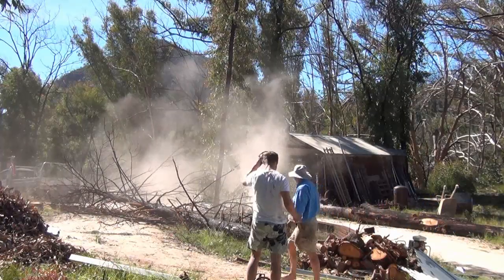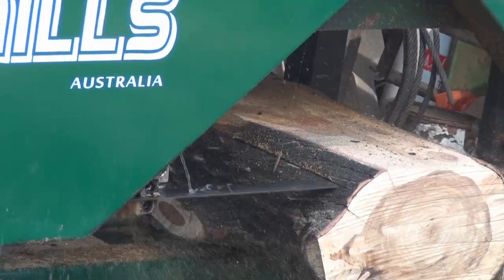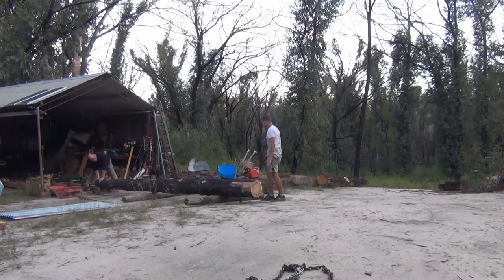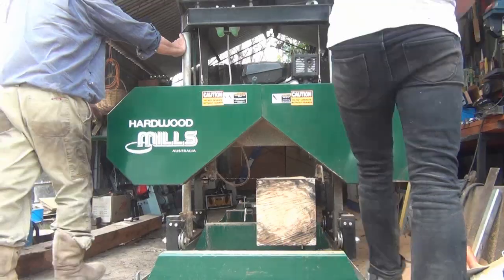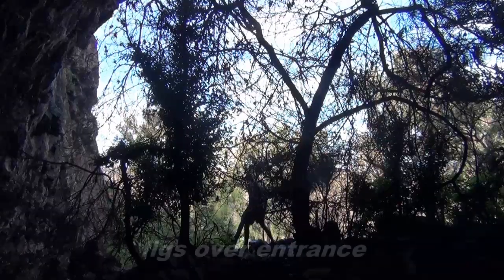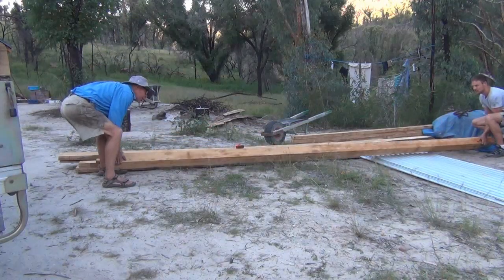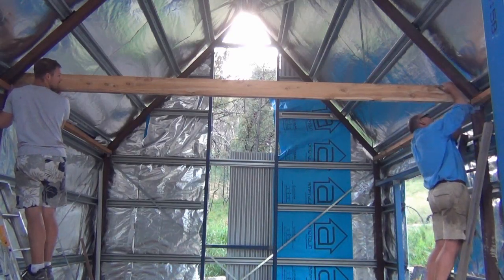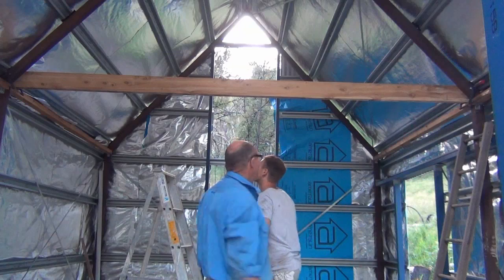Wheoh: Part 14 'Father and son' - April 2014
Barefoot building and part of an ongoing series. This video is about the week Jack visited and we worked together on the studio and saw mill - a special time.

These videos are a series of short summaries of activities during rebuilding at Wheoh in the Warrumbungles a visual accompaniment to recent written blog posts

Don't forget that I'm not some anonymous corporate entity. I'm happy to help if you have any questions. But where I live there is no mobile or internet coverage. I usually go to town once a week (on Fridays) so my replies may not be immediate.